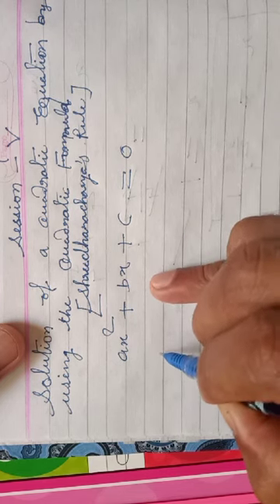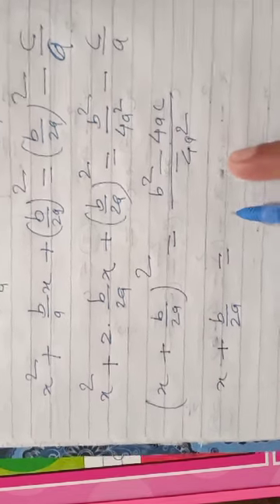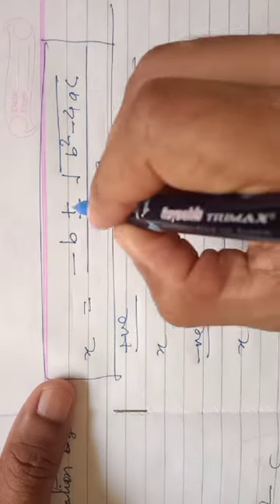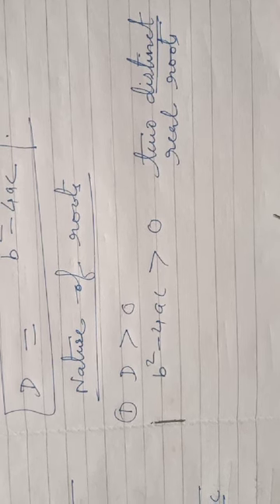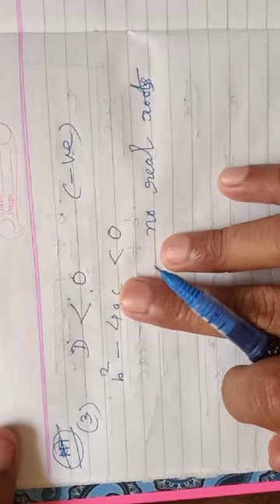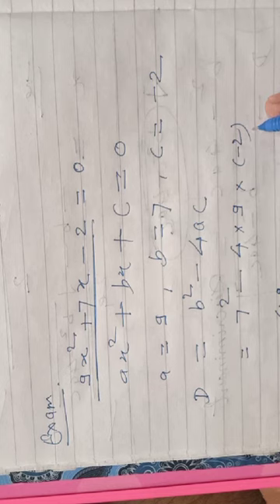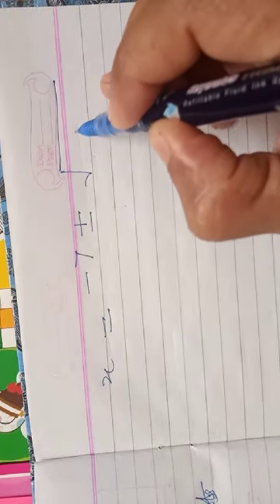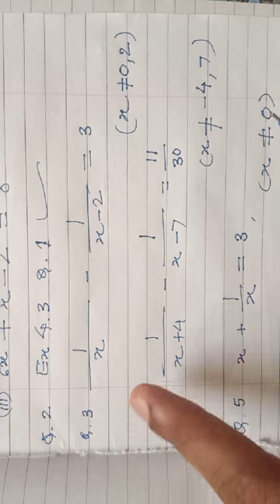Class-X Maths, Ch-4 Quadratic Equations Session-V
CBSE-NCERT ONLINE CLASSES
Solution of the Quadratic Equations by using the Quadratic Farmula